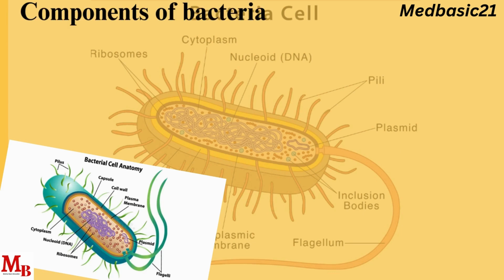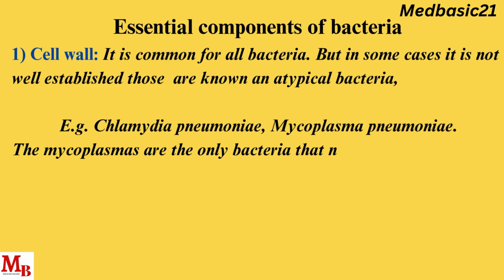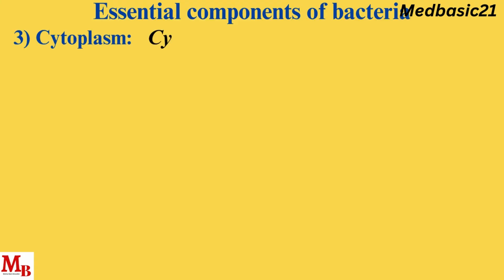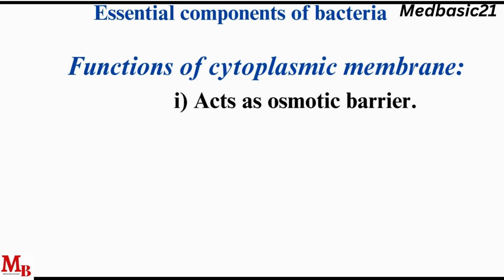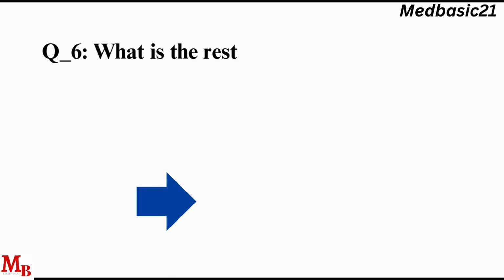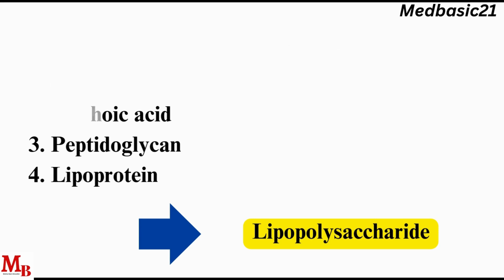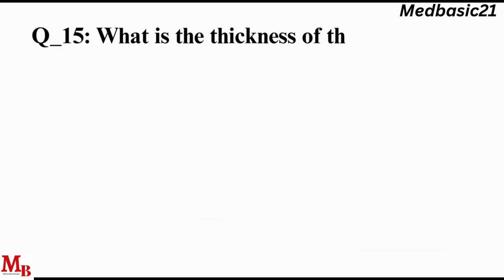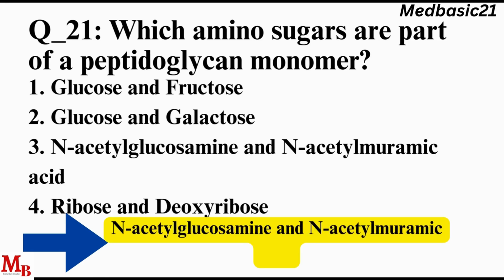Essential Components of bacteria | Basic microbiology mcq | Cell wall | Cytoplasm | Gram positive ⚡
Dear viewers, in this you tube channel “medbasic21” we shall discuss about- basic microbiology mcq |
Components of bacteria | Mcq | Cell wall | Introduction to microbiology |
Gram positive & negative bacteria

microbiology test review crashcourse
bacterial growth osmosis
openstax microbiology SiebertScience
microbiology of bacterial morphology & shape nursing2nurture
microbiology aonenursingclasses
microbiology lecture ATPPP
bacterial growth curve dr.juliewells3703
microbiology lectures NinjaNerdOfficial
gate microbiology mcqs studywithanam
culture media microbiology MedicosisPerfectionalis
history of microbiology mcqs SpeedPharmacology
microbiology slides of bacteria srpharmacy
microbiology videos AshishAgrawalmbbs
microbiology armandohasudungan
bacteriology microbiology Nursingexperts
bacteriology microbiology lecture drpranalisatputeeasydentistry
bacterial taxonomy microbiology  surgicalknowledge1
bacterial growth  MedicosisPerfectionalis
microbial growth bsc 1st year  professorfink
aerobic and anaerobic respiration  SketchyLearning
aerobic and anaerobic bacteria  EFSA_EU
microbiology bacteriology lecture  doctorbhanuprakash
bacteria classification  WashingtonPost
bacterial cell wall microbiology  USMLEpass
bacterial cell model  physeo-USMLE
gram positive bacteria  doctors-circle
atypical bacteria  aragusea
gram negative bacteria  shomusbiologyofficial
cellwall_bacterial cell wall  DoctorPharmacology

bacteria khanacademymedicine
structure of bacteria MedicalCentric
essential components of bacteria OPENPediatrics
essential & accessory components of bacteria MedantaHealthcare
structure of bacterial cell DoctorMikeHansen
bacterial component ThoracicRadiology
accessory components of bacteria Campbellteaching
non essential components savethechildren
bacterial cell wall Alilamedicalmedia
essential component thelungfoundation
non essential component MaxHealthcarevideos
bacterial cell Apollo247App
nutritional requirements of bacteria Apollo247App
different types of bacteria badgutcanada
parts of bacterial cell DoctorpediaYT
genomic organization of bacteria clshealth
taxonomy of bacteria HealthSketch

Therapeutic region
sub therapeutic region
onset of action
ppc
toxic region
half life
plasma half life
minimum effective dose
msc
c max
tmax
pharmacokinetics
pharmacodynamics
AUC score
volume of distribution
drug distribution
placebo
prodrug
biotransformation
Bioavailability